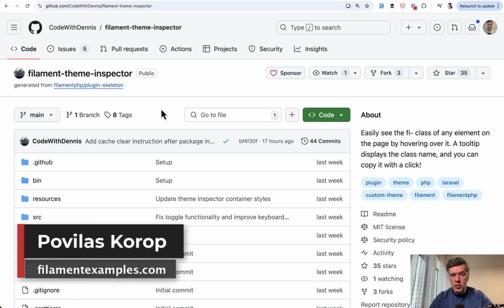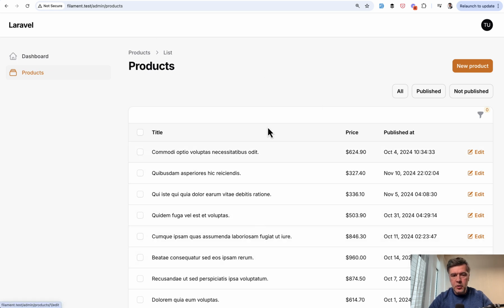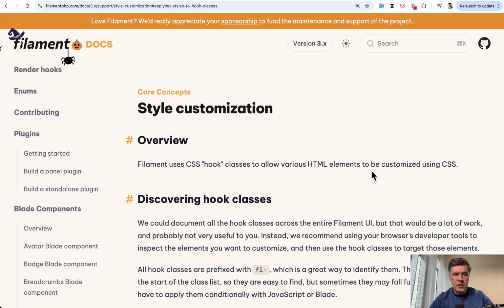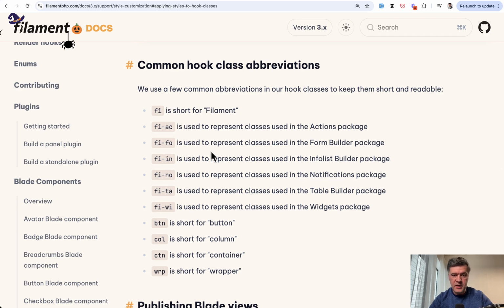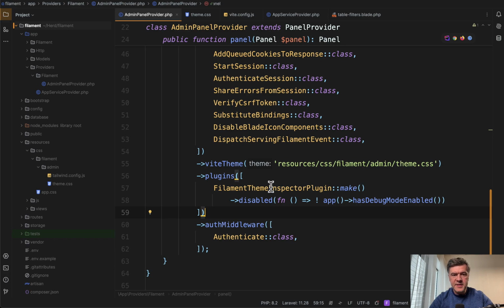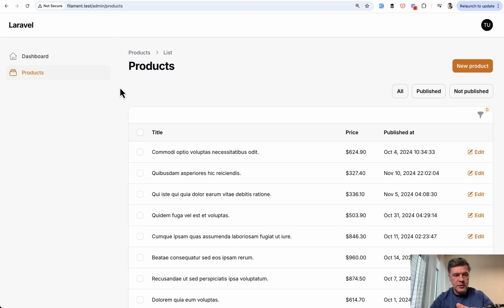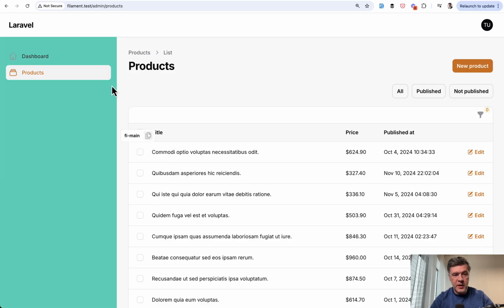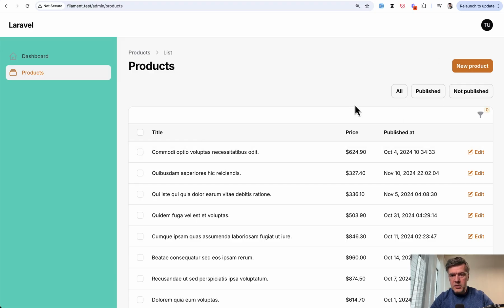Filament Plugin Theme Inspector: Get Names of CSS Classes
A plugin to solve a typical problem with customizing CSS for Filament elements.